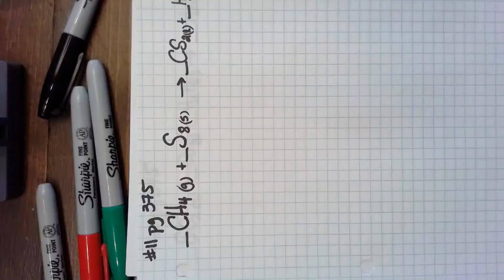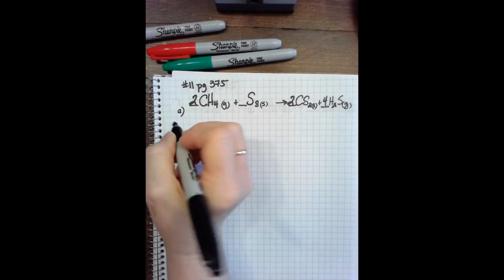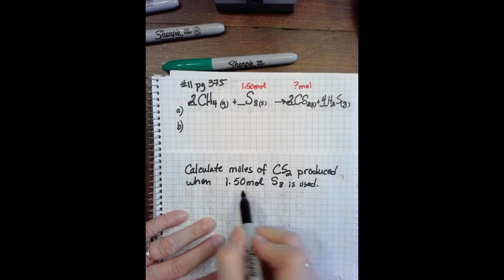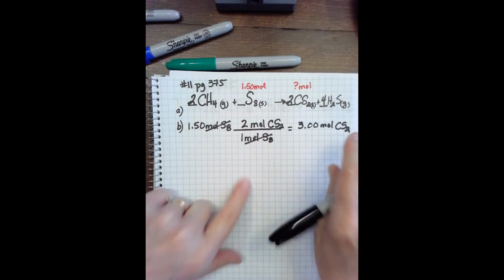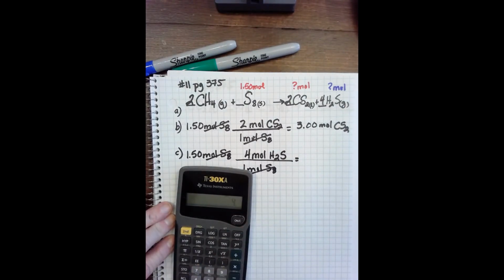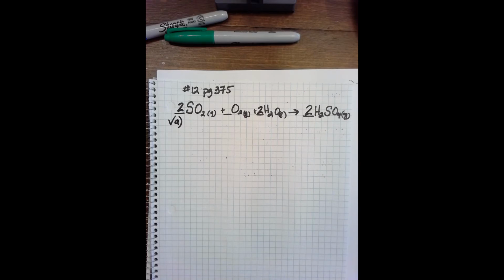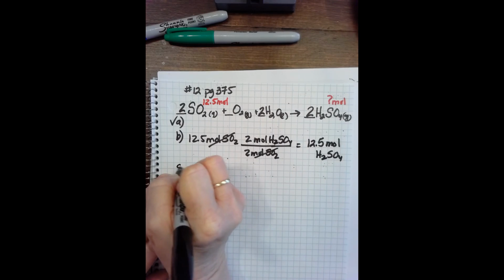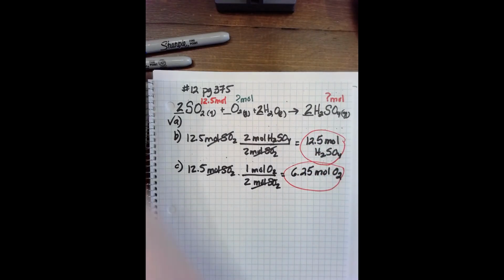MJCA Chemistry C11 PP 11 pg 375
Mole to mole stoichiometry problems